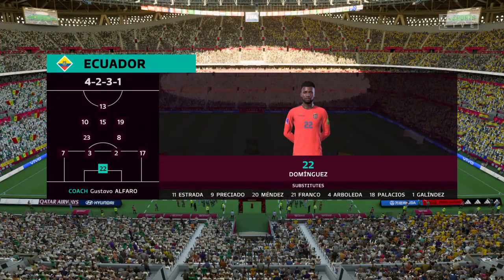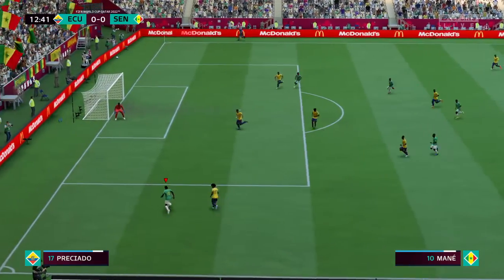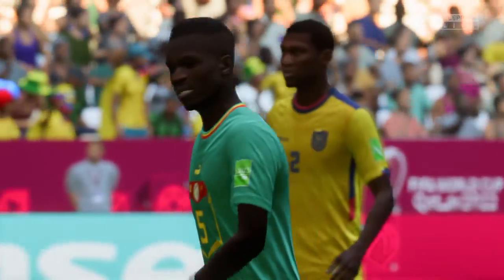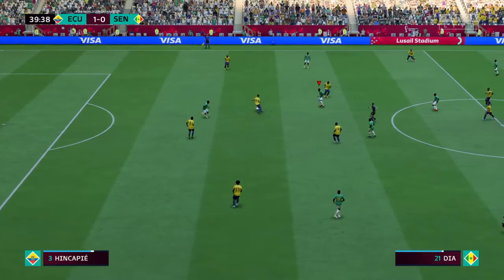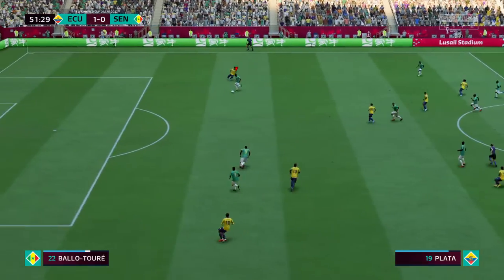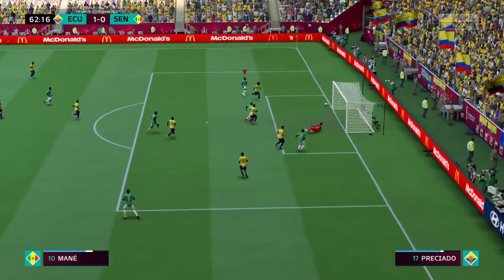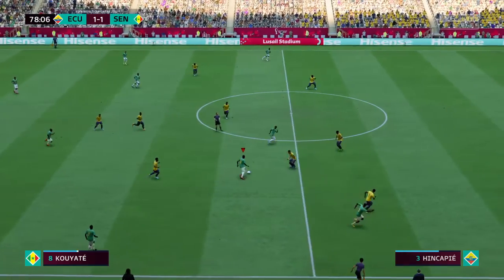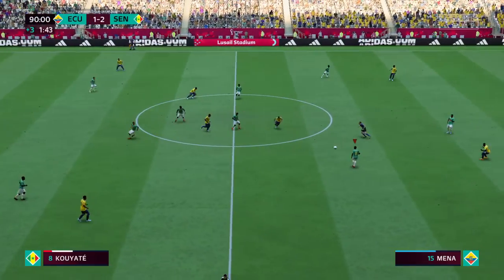FIFA 23 WORLD CUP PS4 / ECUADOR vs SENEGAL / 29.11.2022 / FULL GAMEPLAY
Match Level World Class
Match Time 10 minutes

FIFA 23 WORLD CUP
ECUADOR vs SENEGAL
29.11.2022